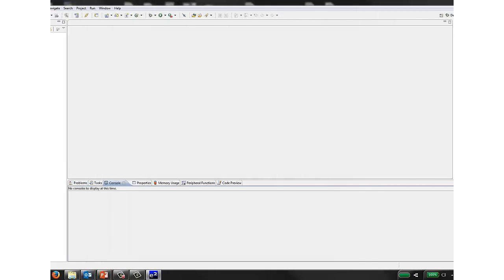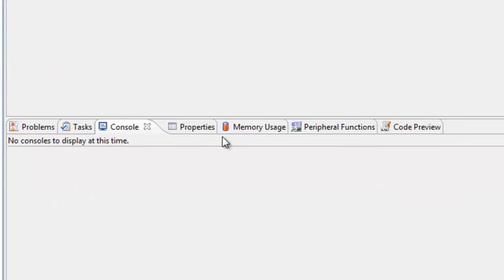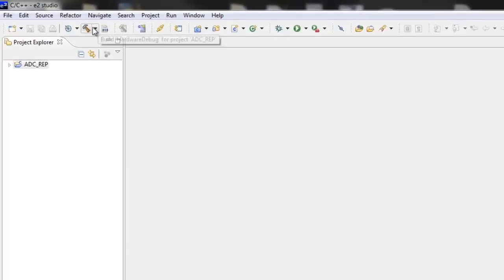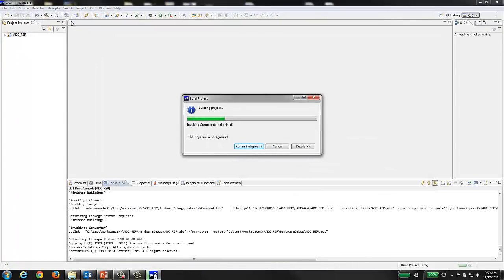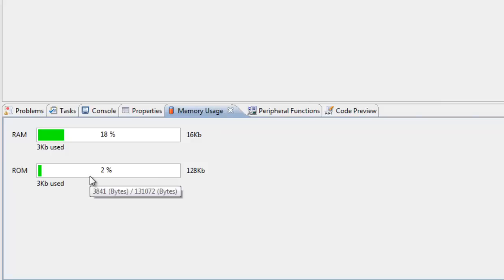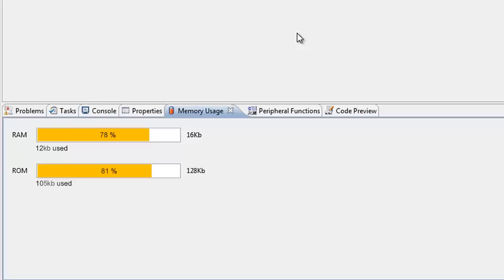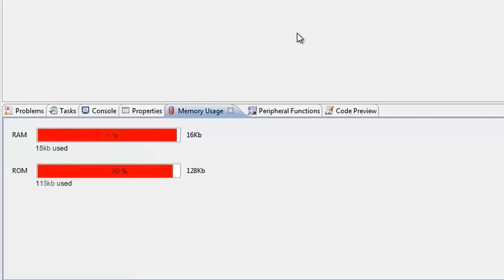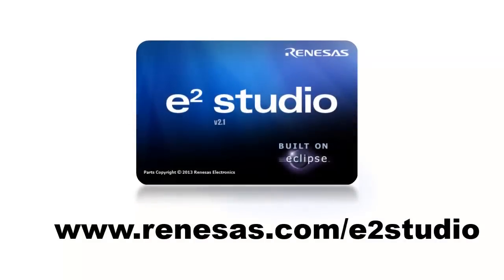e2studio - Using the Memory Usage View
e2studio is an Eclipse based IDE from Renesas Electronics. This video demonstrates how to use the Memory Usage View which shows real-time information regarding both RAM and ROM usage.   For more information on e2studio including documentation and downloads, go